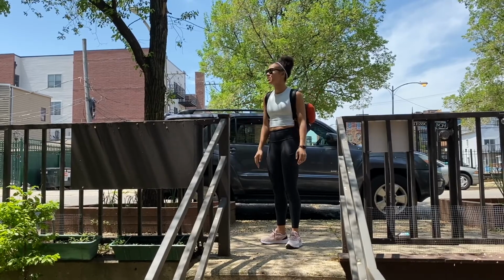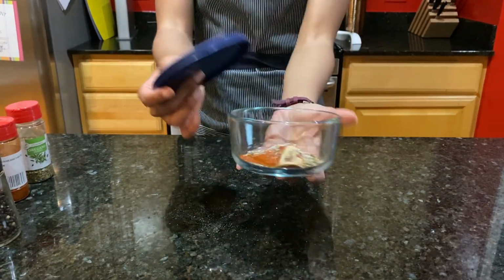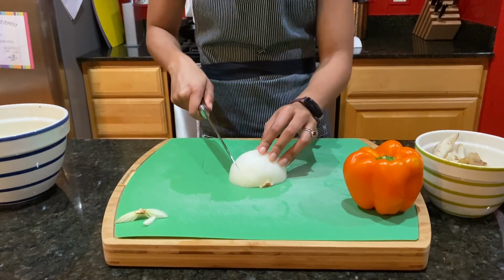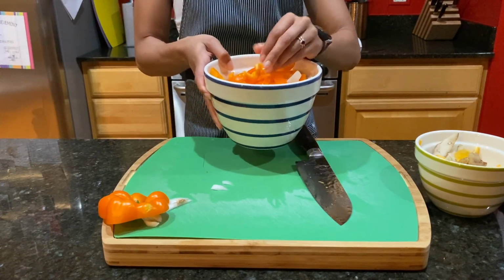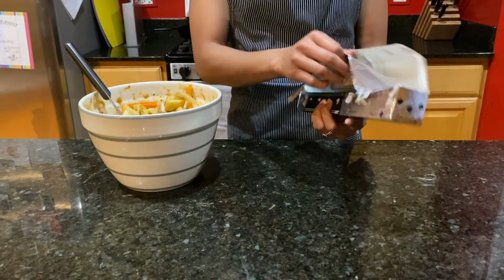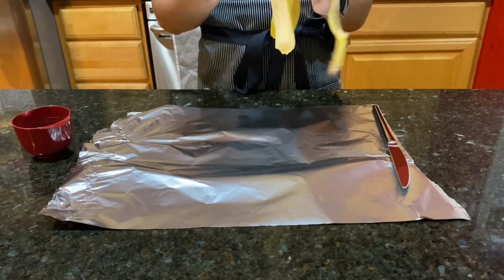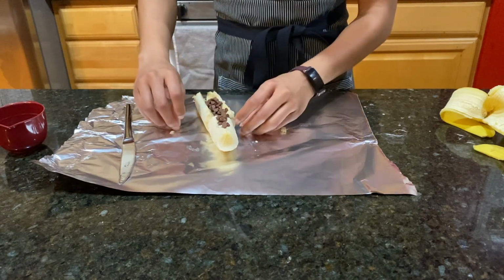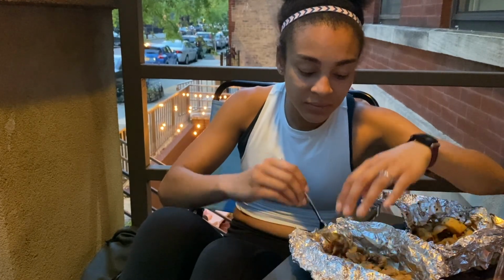Make Ahead Foil Packet Meals | Easy Camping Recipes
Easy make ahead foil packet meals for camping or just some at home fun outdoors or indoors!

Veggie Black Bean Foil Packets

Foil Packets
1 Can Black Beans (Drained and Rinsed)
1 lb of potatoes (fingerlings, russets or sweet potatoes work well)
1 Red Bell Pepper (cut into strips)
1 Yellow Onion (cut into strips)
1 jar of your favorite salsa (I like salsa verde!)
1 Tbsp Homemade Taco Seasoning (recipe below)

Homemade Taco Seasoning
½ Tbsp Chipotle Chili Powder (or omit if you do not like spicy food)
½ Tbsp Chili Powder (or 1 Tbsp if you omit Chipotle)
1 tsp Ground Cumin
½  tsp garlic powder
1 tsp paprika (smoked paprika if you have it)
½ tsp dried oregano
¼ - ½  tsp kosher salt
7-10 turns of fresh cracked pepper

Bake for 25 minutes at 425F in an oven or grill for about 25 minutes or until the potatoes are tender.

Chocolate Banana Foil Packets

Ripe Bananas (Yellow or slightly brown)
Chocolate Chips (mini, milk chocolate, semi-sweet, dark - anything you like!)

Additional Toppings (Optional)
Crushed Graham Crackers
Brown Sugar
Marshmallow Fluff
Granulated Sugar
Peanut Butter Chips

Cut banana down the middle lengthwise but do not cut all the way through - this is where the chips will sit. Add chocolate chips to your hearts desire.

Cook at 425F in an oven or grill for 5-10 minutes or until your chips have melted and the banana is soft. Top with any additional toppings you would like.